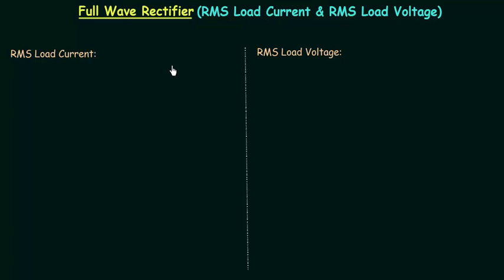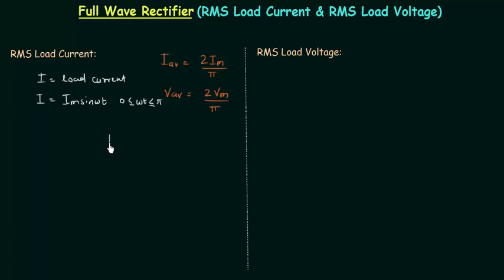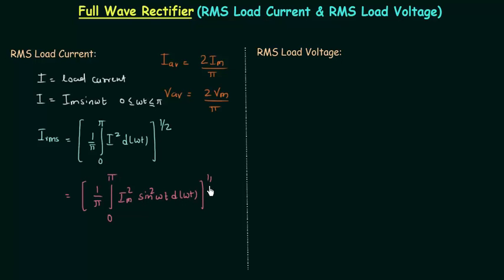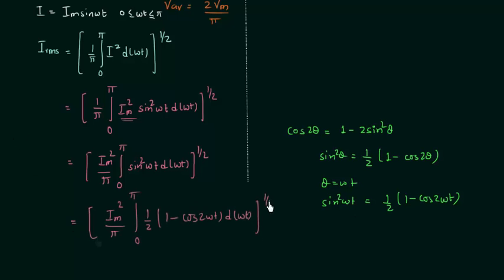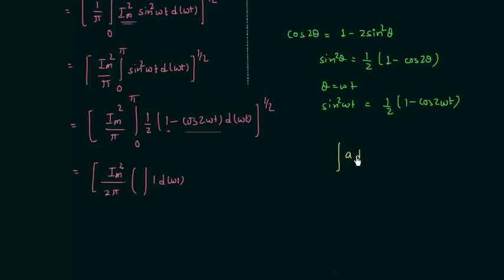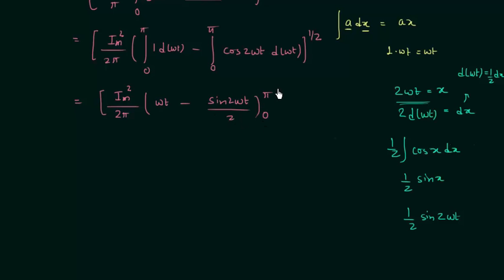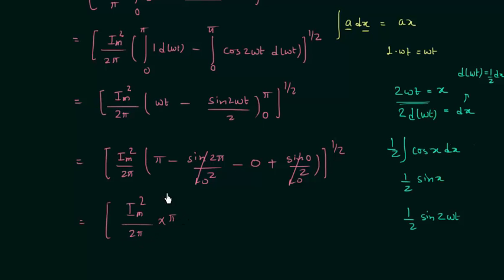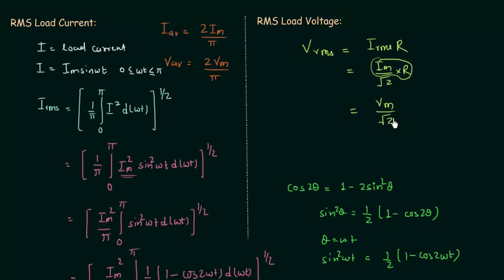Full Wave Rectifier (RMS Load Current & RMS Load Voltage)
Analog Electronics: Full Wave Rectifier (RMS Load Current & RMS Load Voltage)
Topics discussed:
1. Calculation of rms load current.
2. Calculation of rms load voltage.